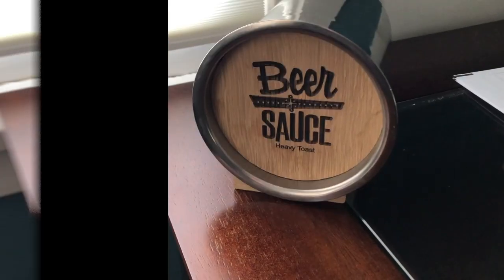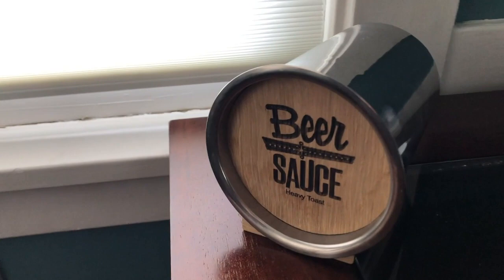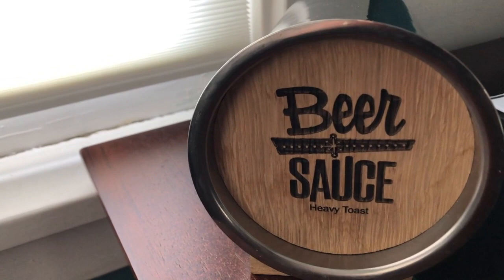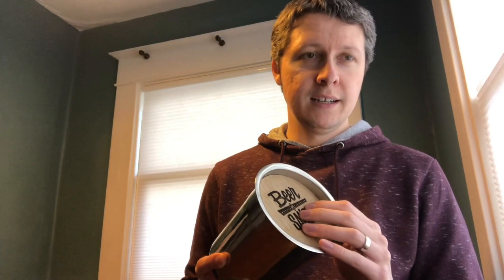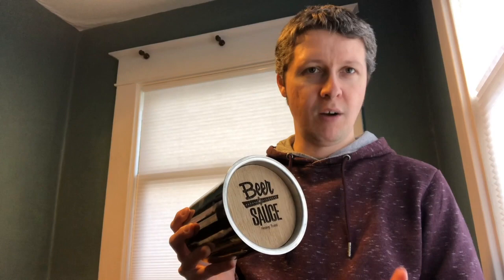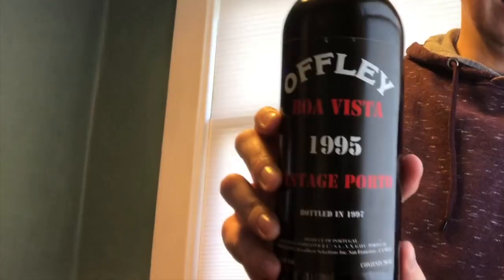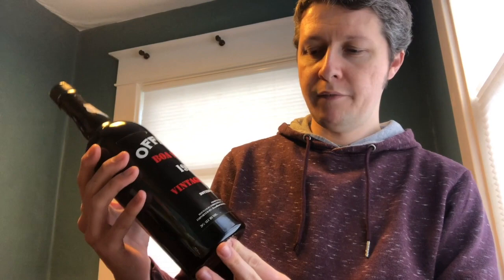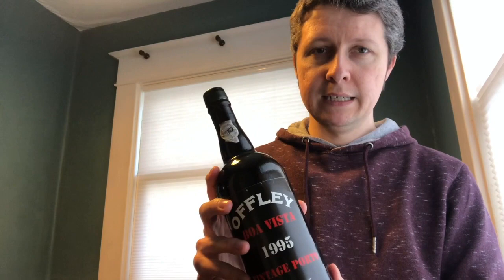Aging Whiskey at Home | Episode 1: Port and Barrel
What if I told you it was possible to age your own whiskey at home, imparting whatever flavor profile you want to create a one-of-a-kind spirit? Over the next few months (or maybe years), I'll be documenting my attempt to age whiskey, using raw, unaged liquor and a small oak and stainless steel barrel. Will it beat out the other drams in my bar? Only time will tell. In this episode, I lay out my plan for a grand whiskey experiment, explain how the barrel aging process works, and kick things off by seasoning the barrel with port.

I'll be documenting my process every step of the way.

Who am I? I'm a writer, podcaster, and filmmaker in the Pacific Northwest. Find my writing, more information about my production company Obscure Studios, my monthly newsletter, and more on my

Final notes: 1) Please don't attempt to age your own whiskey unless you are of legal drinking age. 2) Alcohol is best consumed in moderation.

Music: "Walk on a Funky Street" by Monday Hopes via Pixabay